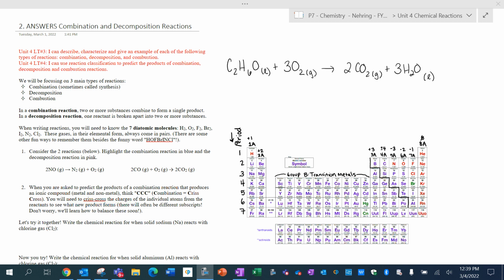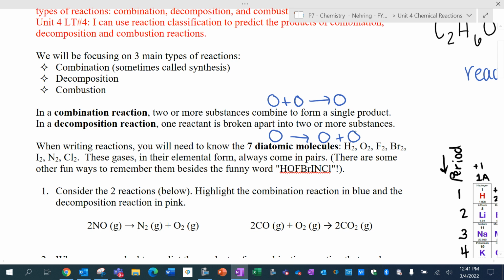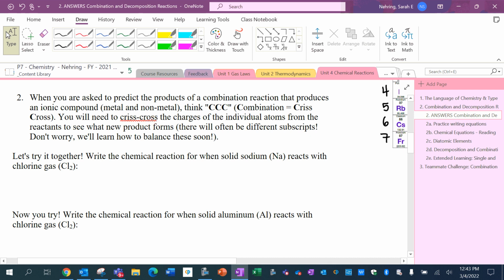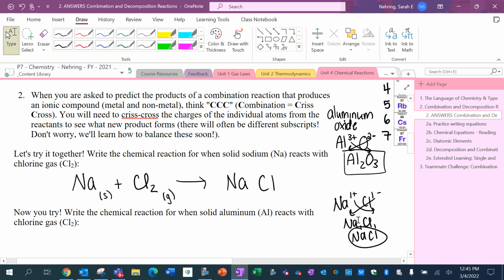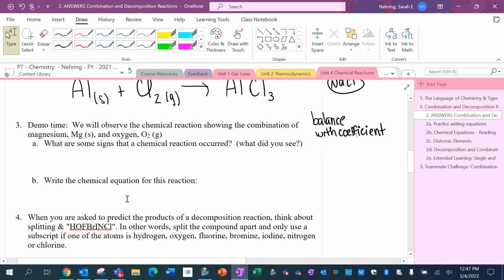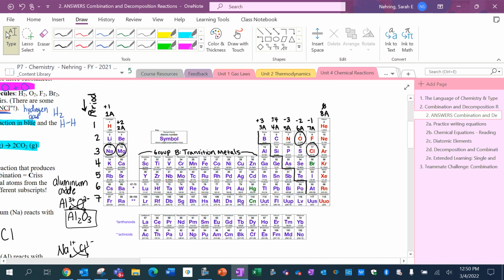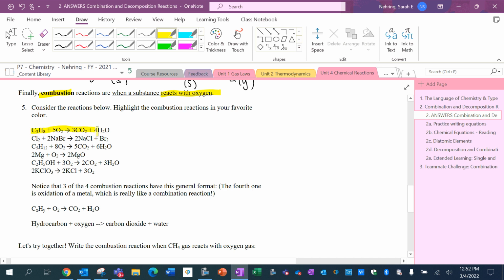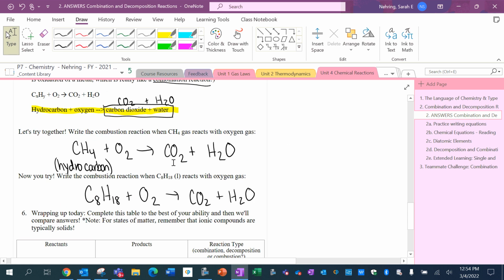Class notes combination and decomposition GenChem